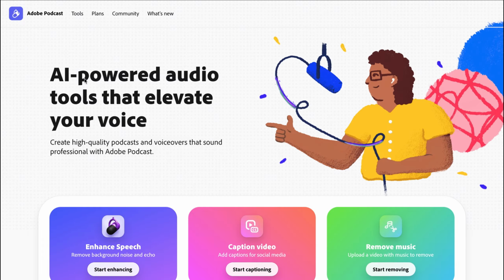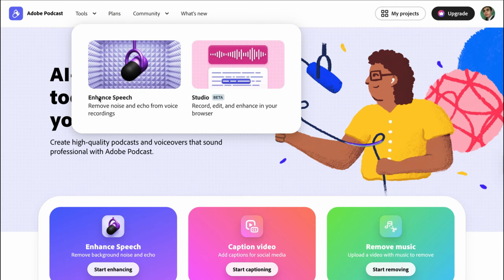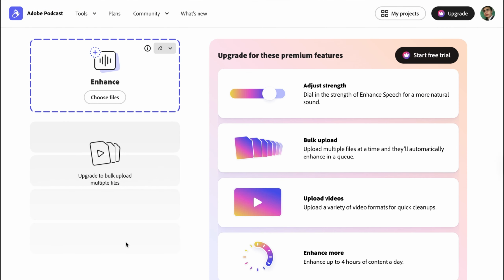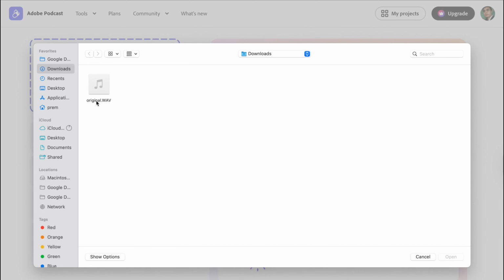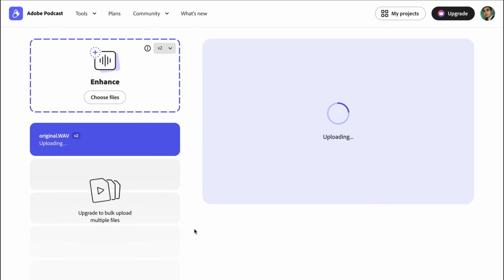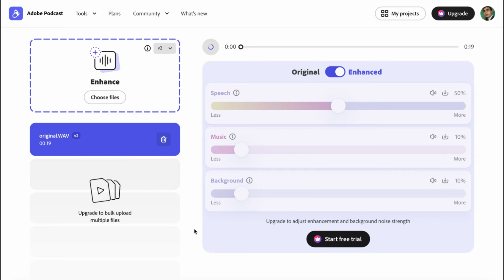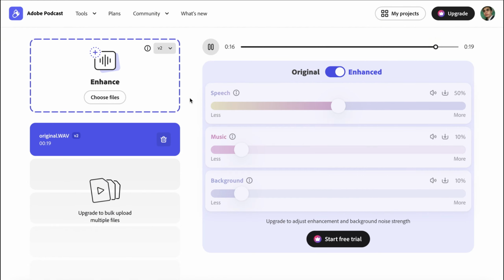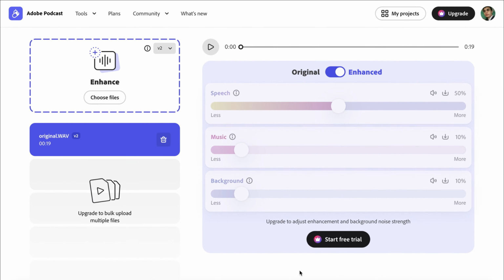How to Remove Background Noise | Enhance Audio with Free AI Tool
Want to fix bad audio in seconds?

In this video, I show you how to remove background noise, echo, and improve voice quality using AI — all in just one click.

Steps:
1. Search Adobe Podcast
2. Go to Enhance Speech tool
3. Upload your audio
4. Let AI do the magic
5. Download your clean audio

🎧 Perfect for:
- YouTubers
- Podcasters
- Content creators
- Voiceovers

⚠️ Note: Video audio enhancement is not fully free.